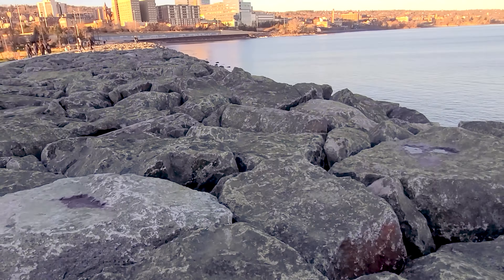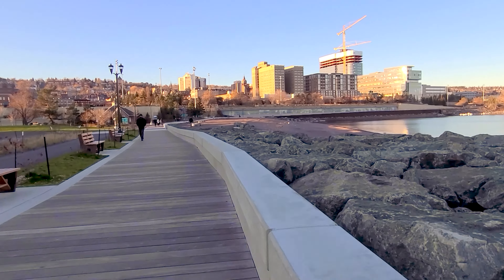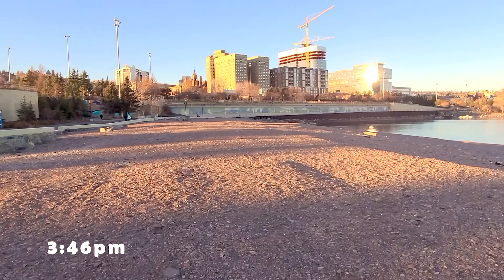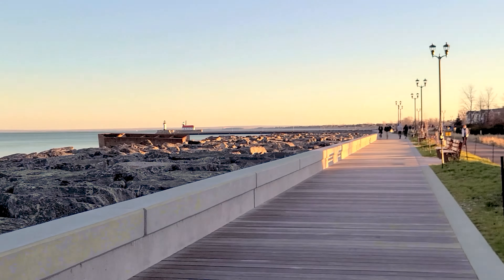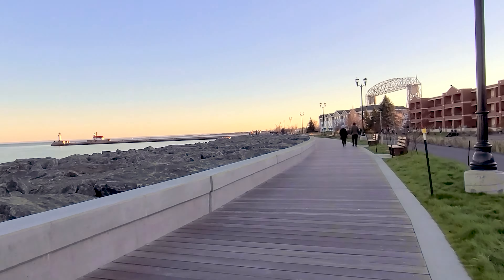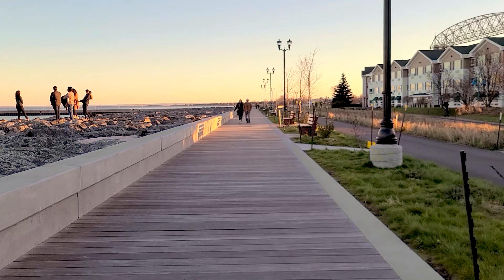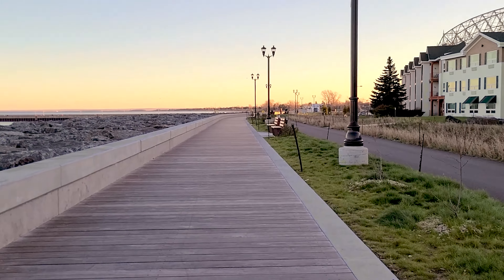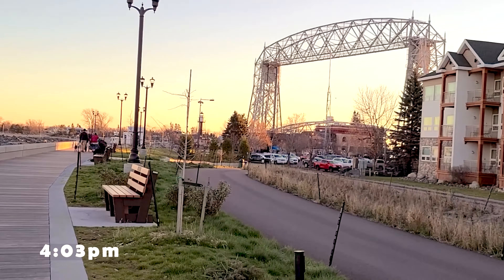Things to do in Duluth, Minnesota | Ep 4 | The Lakewalk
The Lakewalk is a beautiful walk along Lake Superior any time of day any time of the year... unless there's a storm.
Duluth has a lot of rich history and I can not wait to share it along with the beauty in future videos.

Lakewalk is in Canal park but from downtown Duluth, it's a 4min drive (0.7 miles) and a 2hr 20min drive (155 miles) from the Twin Cities.

Links-